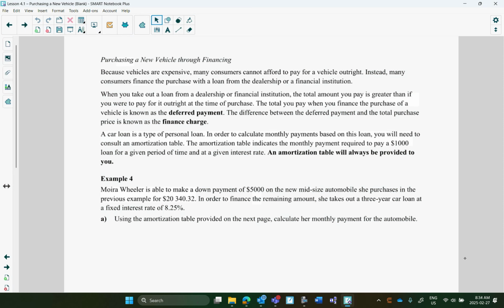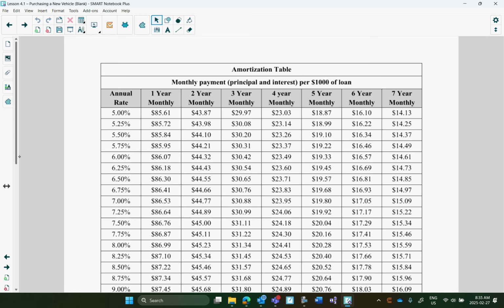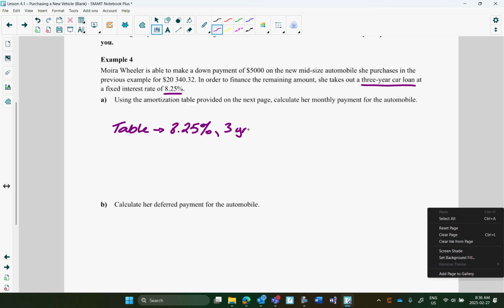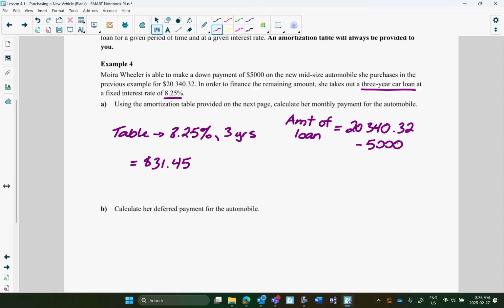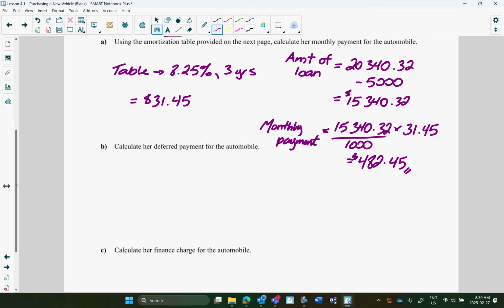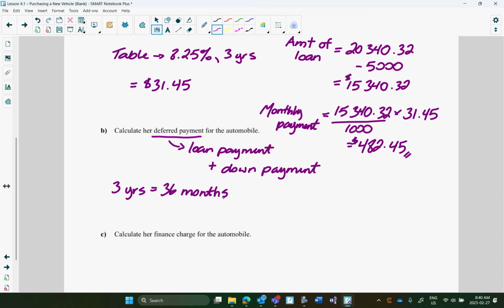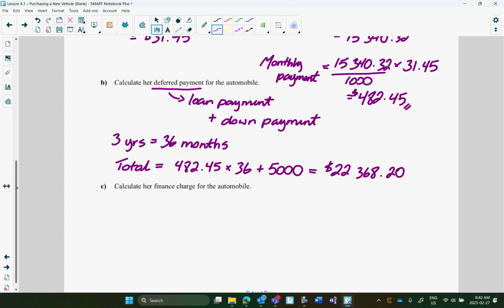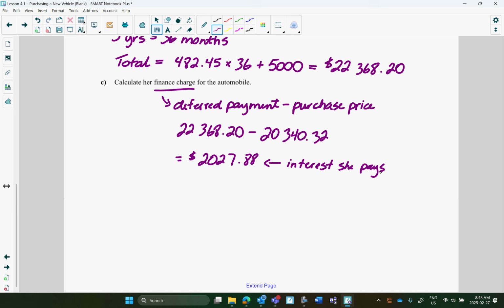Lesson 4.1: Purchasing a New Vehicle (Video Lesson, Part 2)